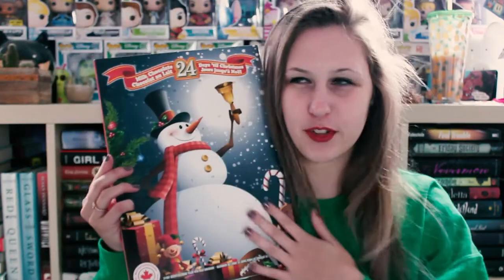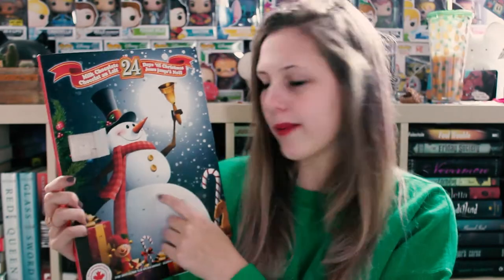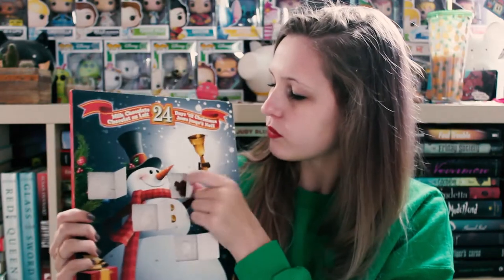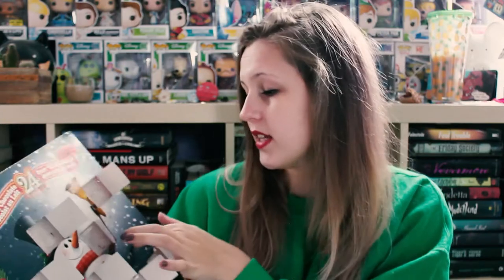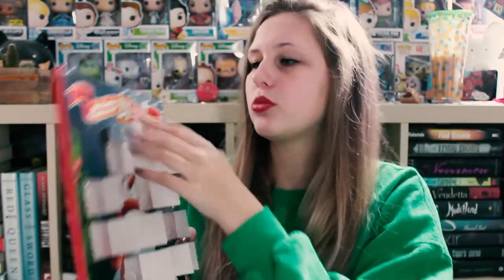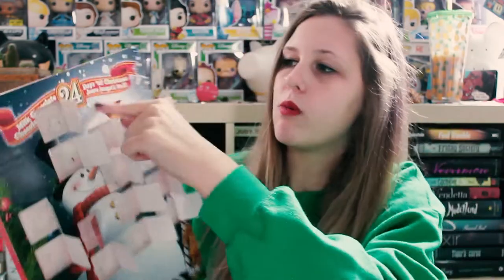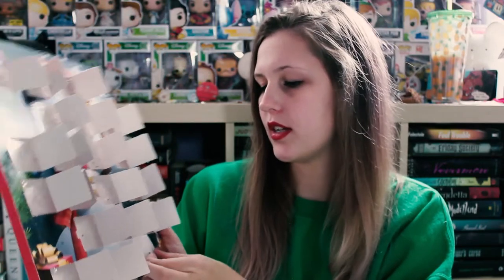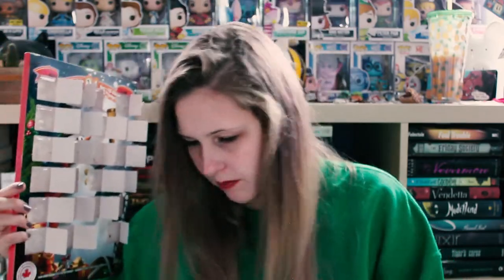SUPER AWESOME AMAZING ADVENT CALENDAR UNBOXING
I'm not sorry about this.